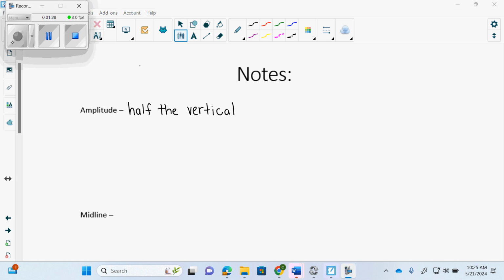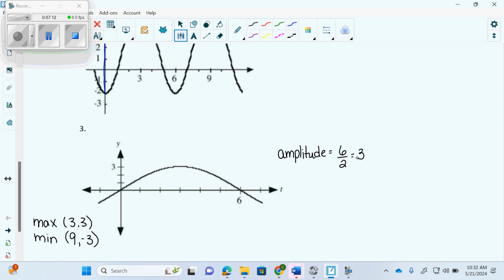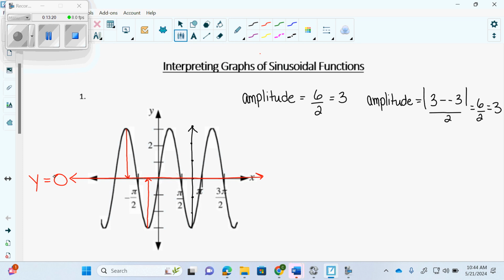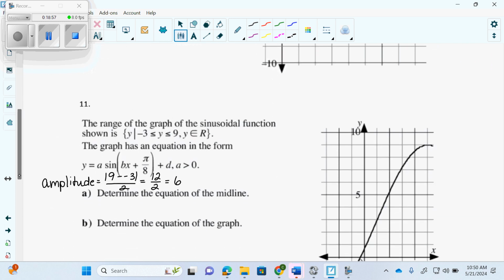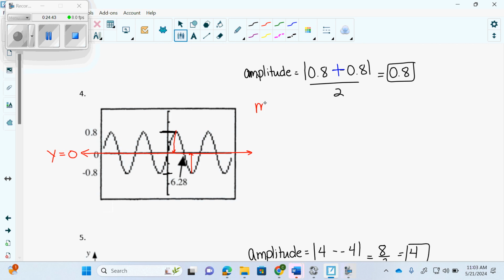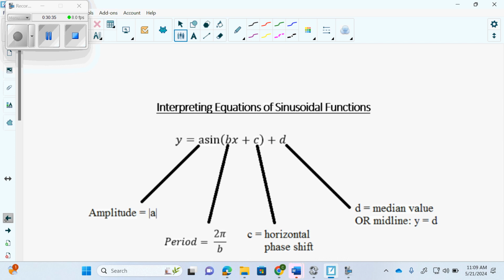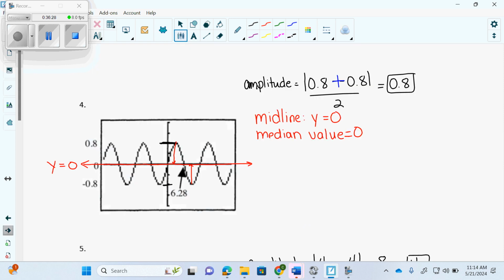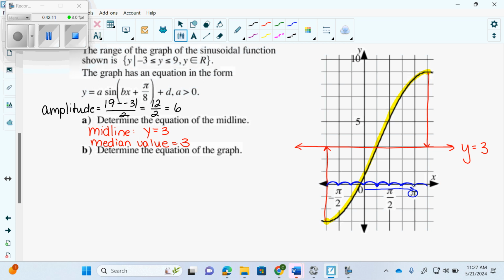May21 amplitude, period, midline of sinusoidal graphs